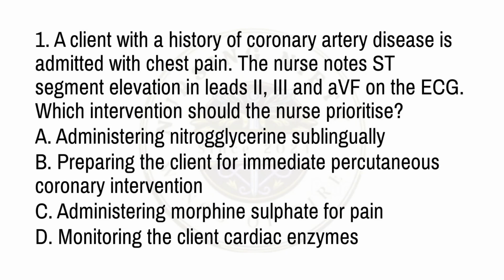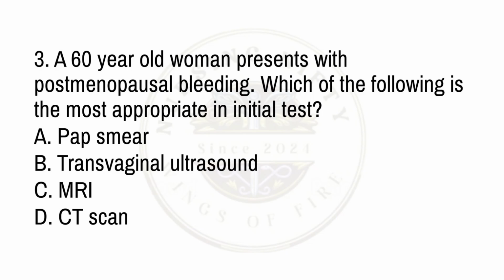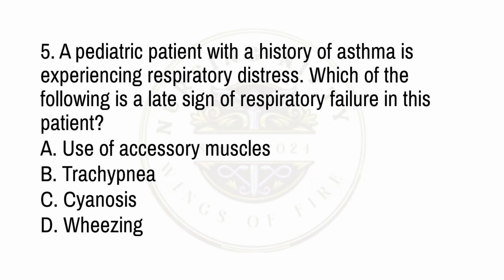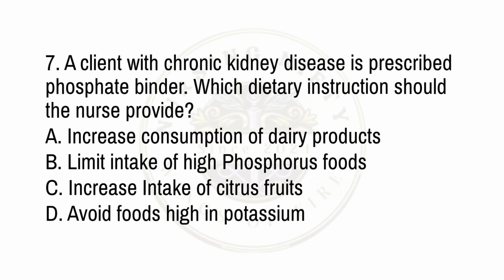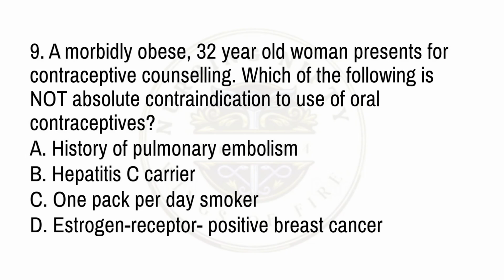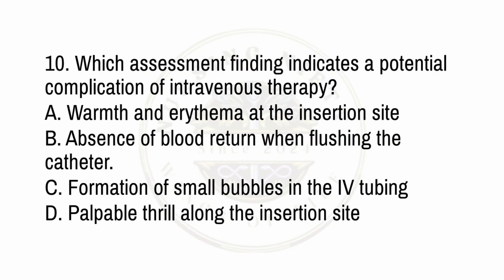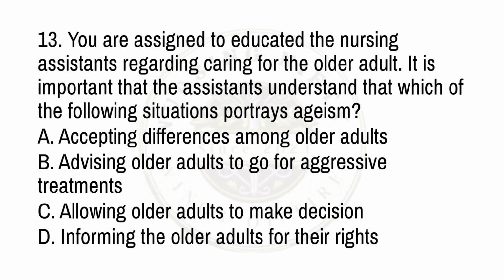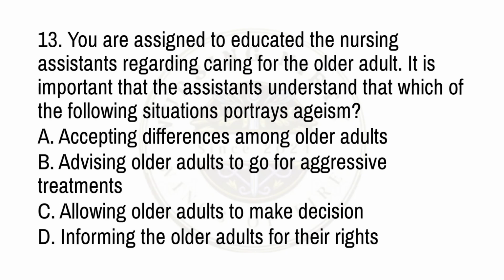DHA/ NCLEX/ NHRA/ DOH/ MOH/ PROMETRIC Q n A Part-19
This video contain the latest DHA exam questions for nurses, latest NCLEX exam questions, latest HAAD exam questions for nurses and NHRA exam questions for nurses, latest important MOH questions for nurses and other all latest Prometric exam questions for nurses.The questions and answers strategies for DHA, NCLEX, NHRA, HAAD, MOH and Prometric question breakdown on CAD, CKD, Diabetes foot care, Post menopause, DM Type I, Candidiasis, Respiratory distress, OCs, Dehydration, Civil rights, Colostomy care and Ageism.

I WISH YOU GOODLUCK IN YOUR NURSING EXAM

Dha exam questions for nurses Nclex rn questions and answers with rationale
nclex review
Haad exam questions for nurses Haad exam questions with rationale for nurses
Nhra exam questions and answers Moh exam for nurses
Moh exam questions for nurses
Prometric exam for nurses saudi 2024
Qatar prometric exam for nurses Oman prometric exam questions for nurses
Oman prometric exam for nurses sample questions and answers
Prometric exam for nurses 2024
Prometric exam for nurses qatar
Research questions in prometric exam for nurses
Saudi prometric exam reviewer for nurses
Qatar prometric exam reviewer for nurses
Prometric exam for nurses specialist
Saudi prometric exam for nurses 2024
Kuwait prometric exam questions for nurses 2024
Oman prometric exam questions for nurses 2024
nclex questions and answers
Nhra bahrain exam for nurses
Dha exam questions and answers for nurses
Moh exam questions and answers for nurses
Prometric exam questions for nurses
Saudi prometric exam questions and answers 2024
Bahrain prometric exam questions for nurses
nclexrn
Dha exam for nurses
Prometric questions and answers for nurses
Qatar prometric exam for nurses sample questions
Prometricexam
Prometric exam for nurses kuwait 2024
Nhra exam questions and answers nurses
saudi moh prometric exam questions
moh exam preparation for nurses
saudi moh exam questions for nurses
moh exam questions and answers
UAE moh questions for nurses
moh saudi exam questions
moh model question paper for nurses
Haad exam for nurses